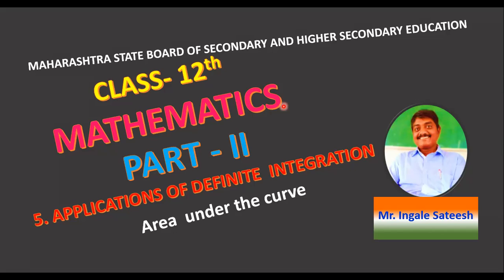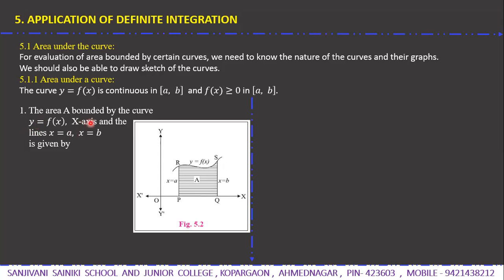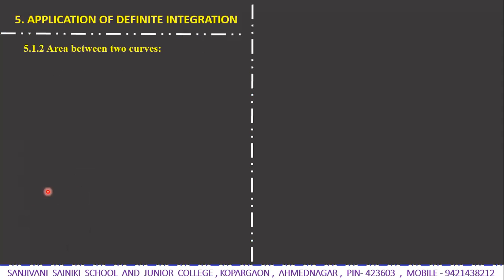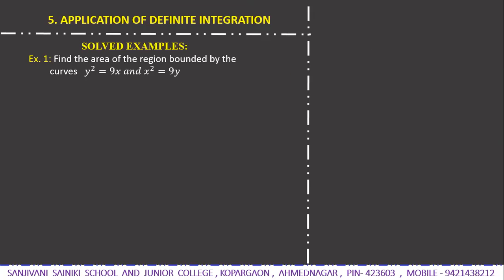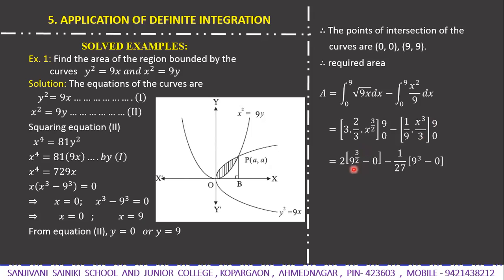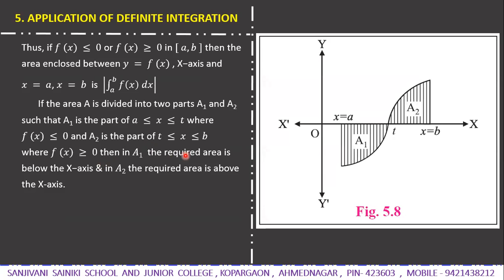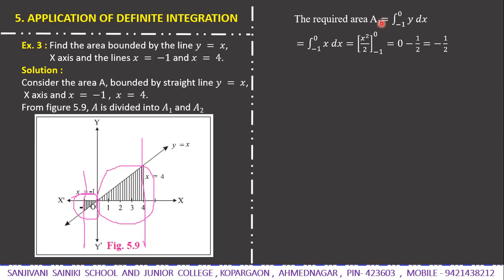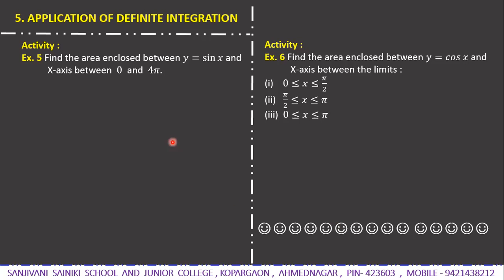Part-II Application Of Definite Integral (Lecture-1)